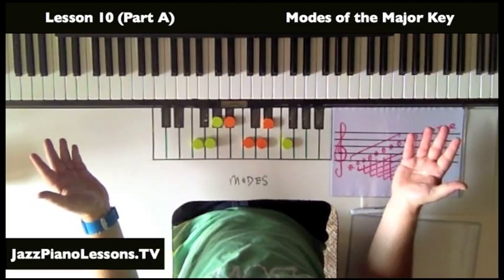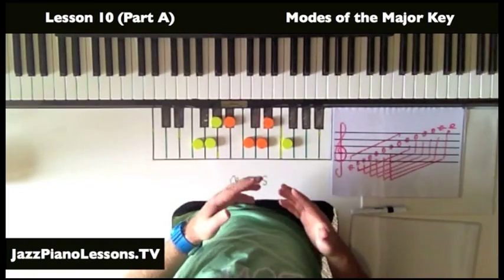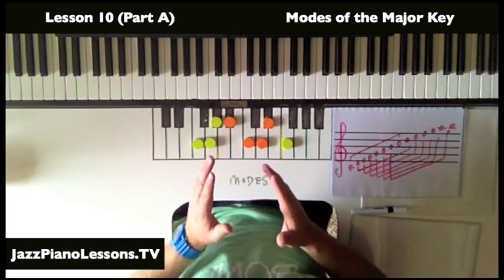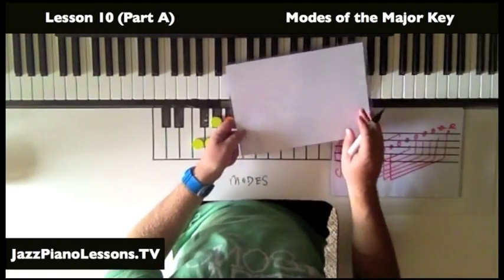Using Modes to Solo - Jazz Piano Lessons Online (Lesson 10 - Part A)